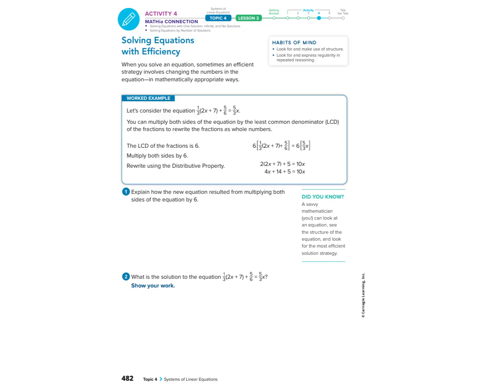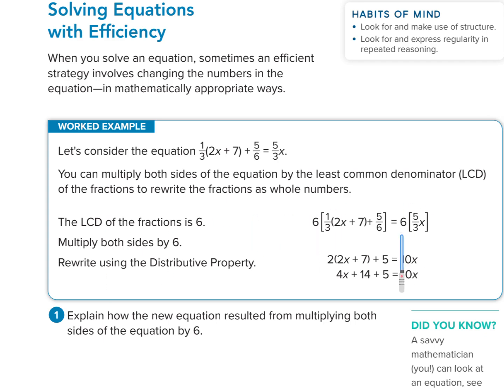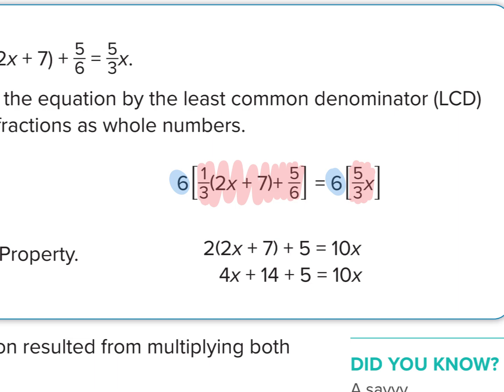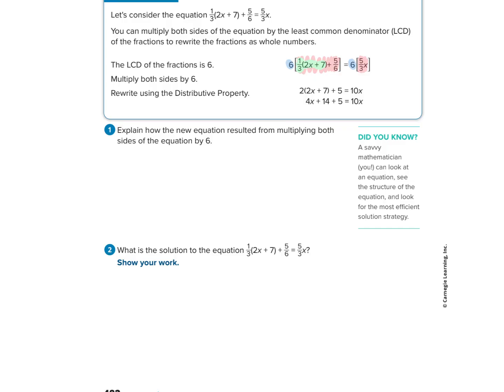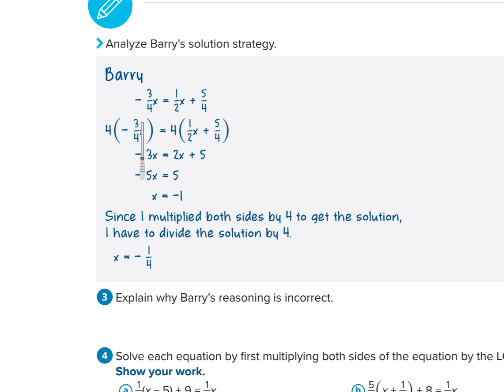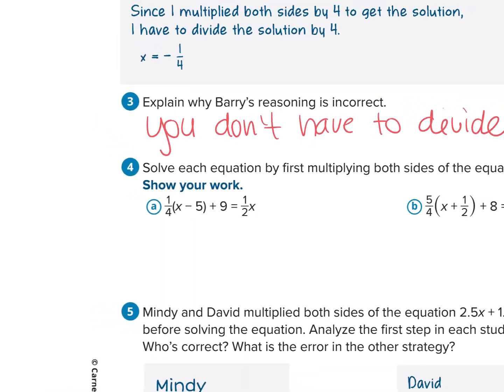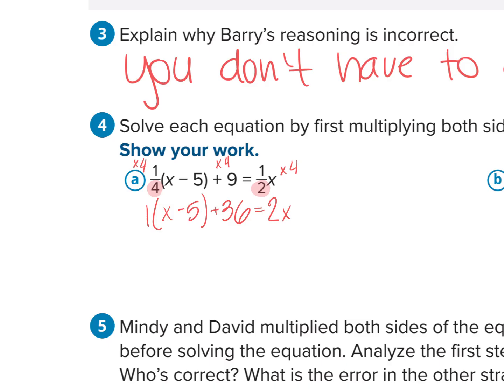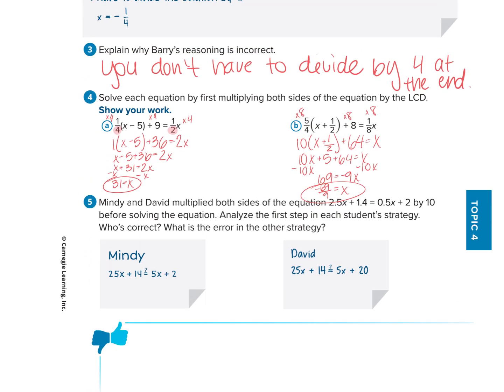Math 7/8 February 27 Notes